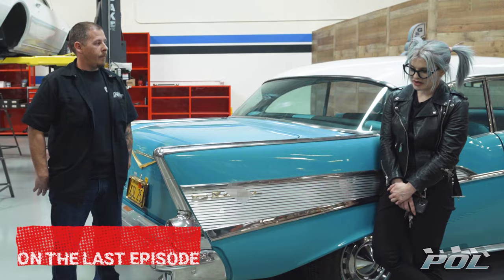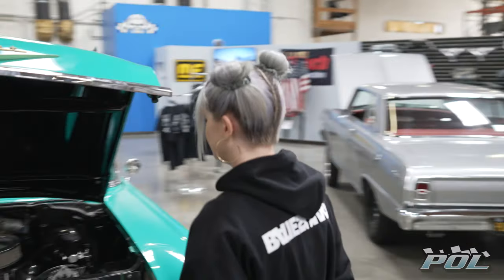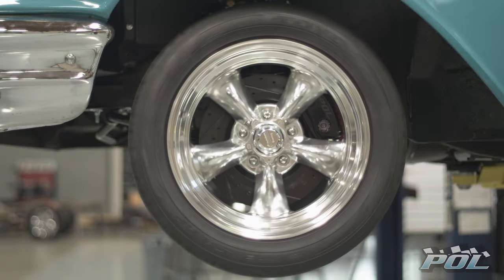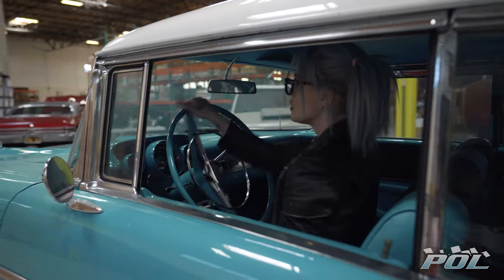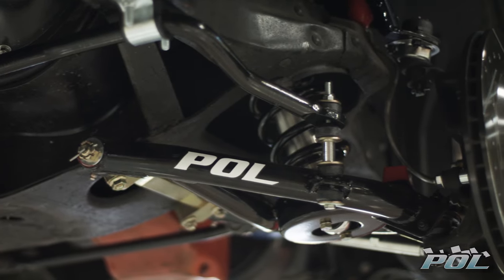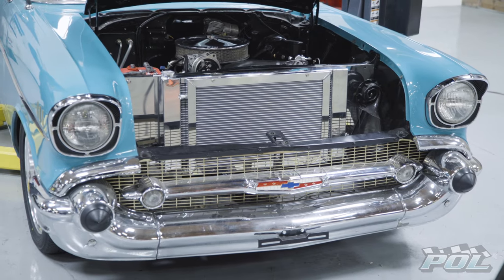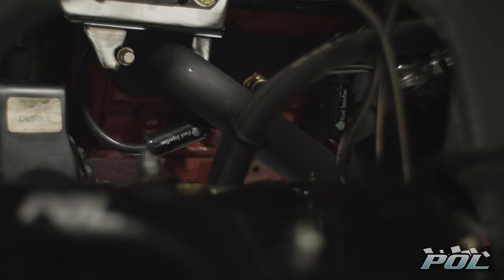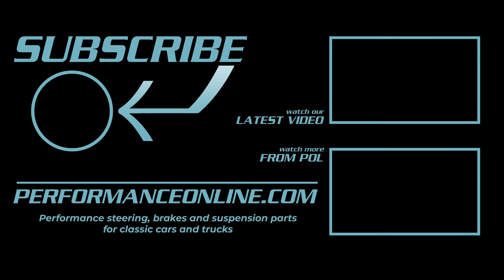Kelly Osbourne's Bel Air Torn Apart and Restomod by POL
Kelly Osbourne was gifted this ‘57 Chevy Bel Air from her parents Ozzy Osbourne & Sharon Osbourne 20 years ago.  The good lookin classic was purchased from Jay Leno’s collection.

Kelly wanted to modernize her driving experience with disk brakes all around, updated suspension, and a steering wheel and gear box that didn’t need to be wrestled with to get around.  After seeing POL parts loaded into some of her friends’ classics on Instagram, she reached out to Performance Online for advice.

From front to back, Kelly's Overhaul is almost complete with the following POL parts from PerformanceOnline.com

Black Out Power Brake Booster for Tri 5 Chevy Bel Air

Black Out Rear Disc Brake Conversion for Tri 5 Chevy Bel Air

Black Out Front Disc Brakes for Tri 5 Chevy Bel Air

Bel Air Tubular Control Arm and Coil Over Suspension Kit
and-aldan-coil-over-suspension-kit-stage-3/

Front Sway Bar for for Tri 5 Chevy Bel Air

Rear Sway Bar for for Tri 5 Chevy Bel Air

headers-sbc/

-Rod-Idler-Bearing-Kit-For-Tubular-Control-Arms/

1957 Chevy Bel Air with Shift Tilt Steering Column
ift-tilt-steering-column/

rsion-Kit-600-Series-Gear-Box/

Front Suspension Kit for Tri 5 Chevy Bel Air

luminum/

Aluminum Radiator with Dual Electric Fans for Tri 5 Chevy Bel Air

Steering wheel and column color matched at Johnny Auto Color & Body Shop

Exhaust and muffler work performed by
Speedway Muffler

For more performance parts for your classic car or truck, shop POL Parts at PerformanceOnline.com